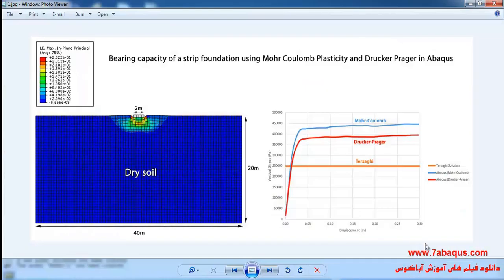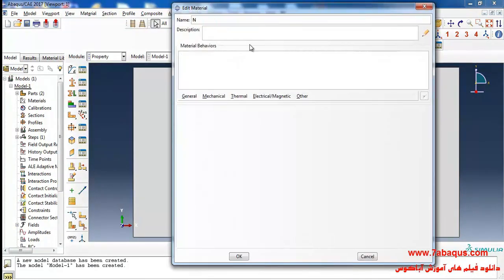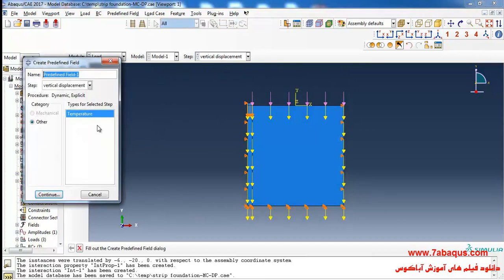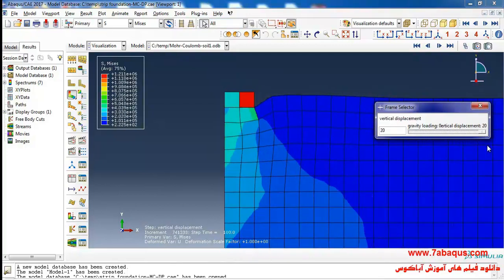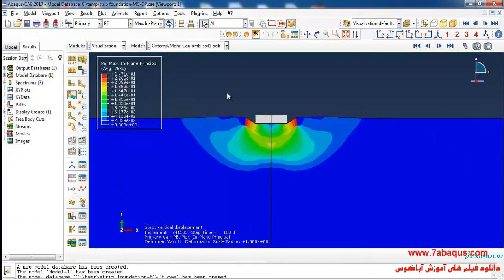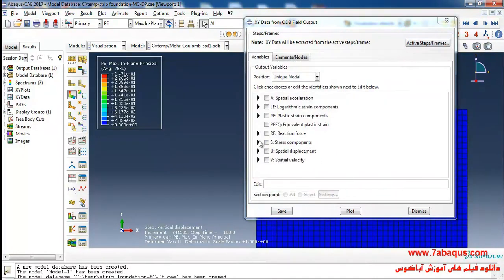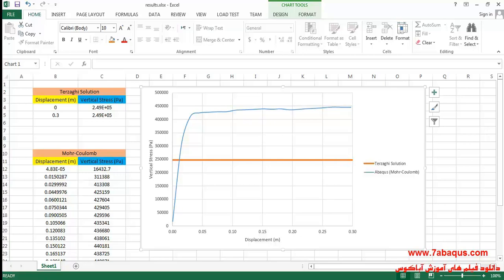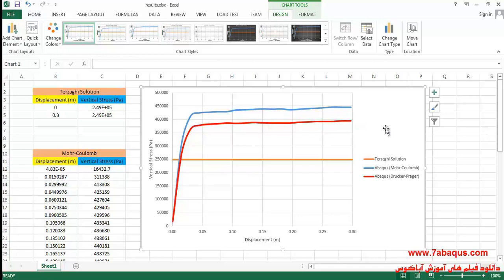Bearing capacity of a strip foundation using Mohr Coulomb and Drucker Prager Abaqus